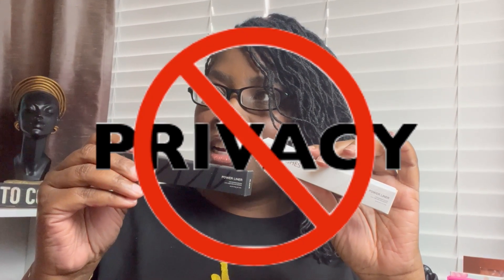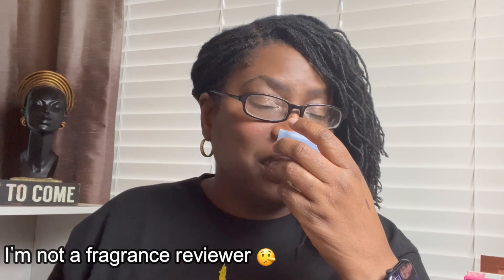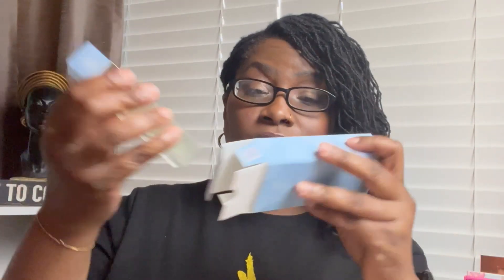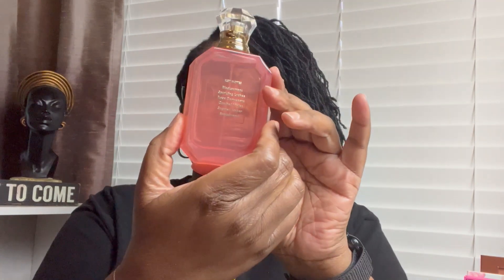UNBOXING | Sephora YAYGIFTING Saving Event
Hey to all my beautiful fly girls!!

I had so much fun unboxing in my last video I decided to do it again. Come see what I got from Sephora!!!

A little about my skin:
Yellow undertones
Rare blemishes

Foundation Shades:
Nars: Macao
Haus Labs: 460
Lisa Eldridge: 31
Hourglass: 15.5
Fenty: 20
Rare Beauty: 48W
Loreal Tinted Balm: 10
Catrice True Skin: 92
Too Faced: Chai

FlyafterFifty
meech_theflydoc

-D💋